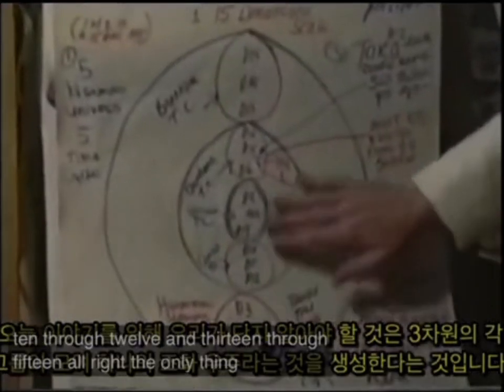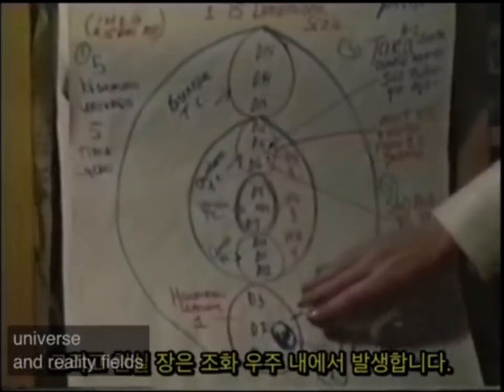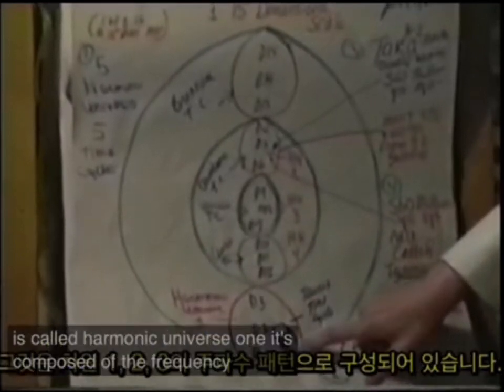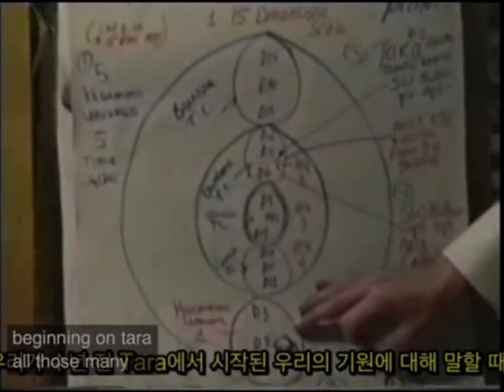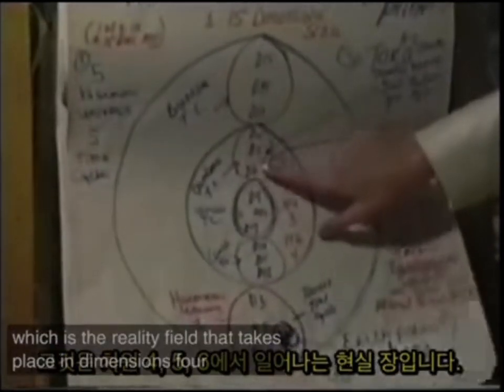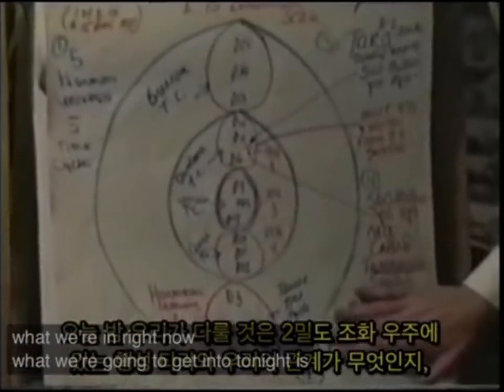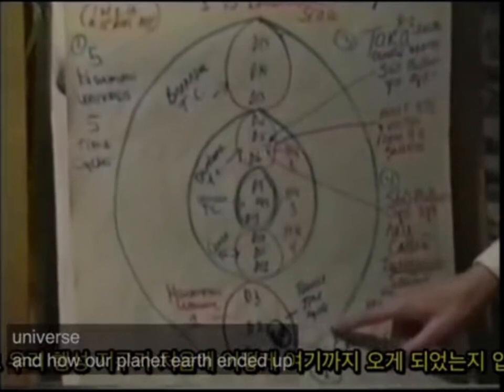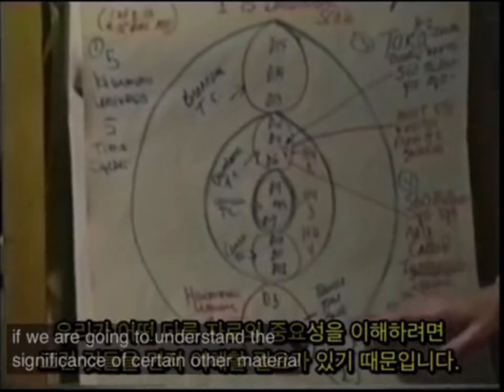The secrets of amenti your true origen forget religion its all wrong innerstand to Overstand